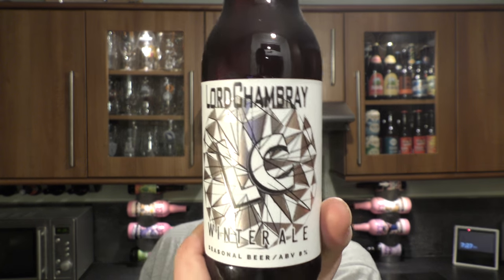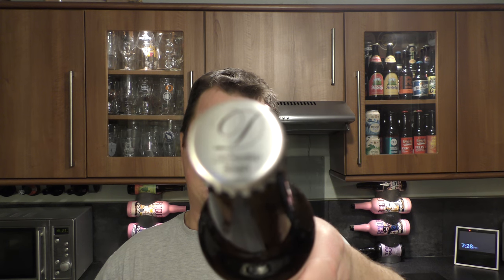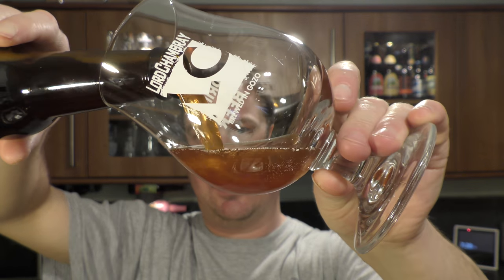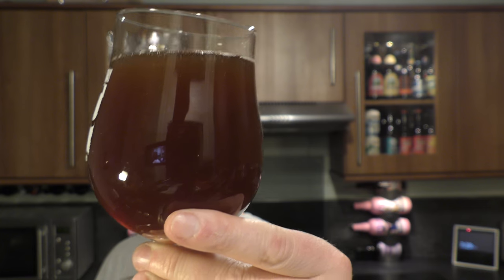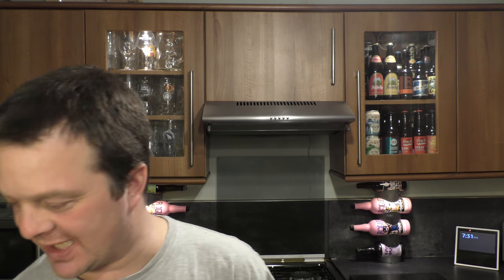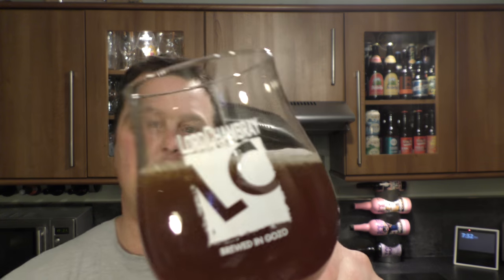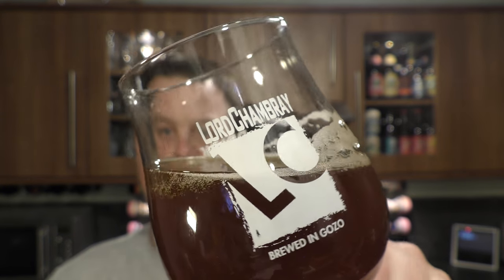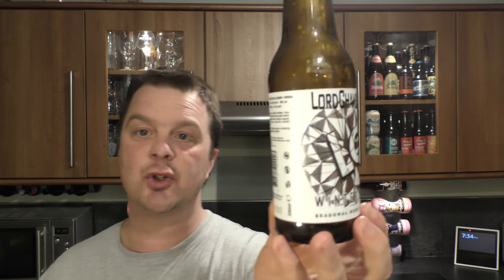Lord Chambray Winter Ale By Lord Chambray Brewery | Maltese Craft Beer Review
Recorded In 4K Ultra HD Real Ale Craft Beer Reviews Lord Chambray Winter Ale By Lord Chambray Brewery | Maltese Craft Beer Review